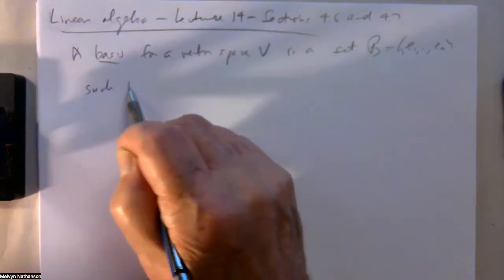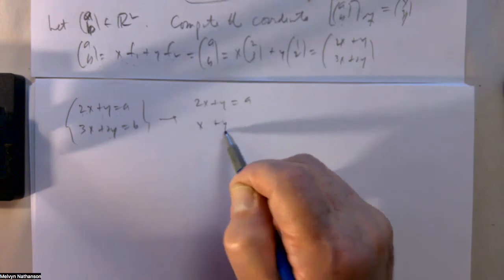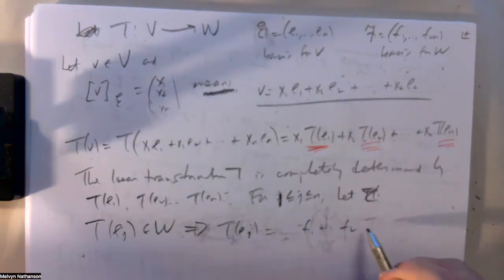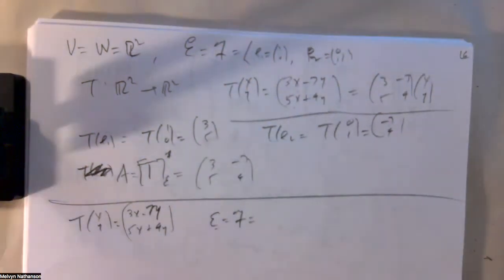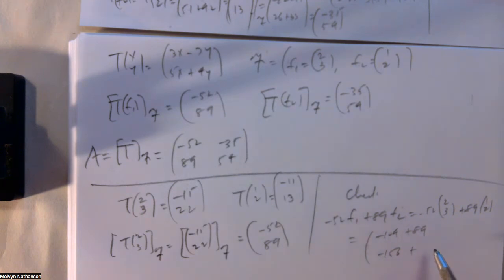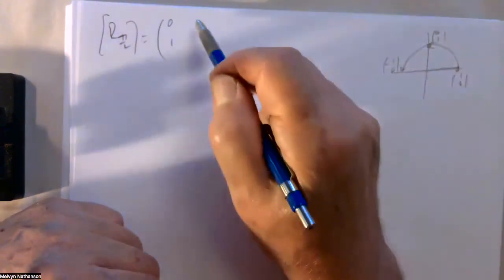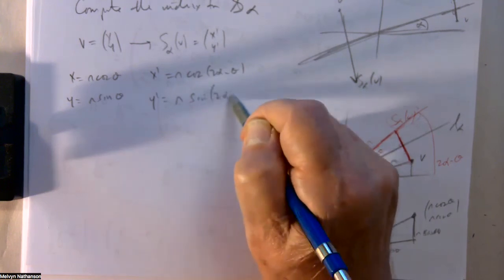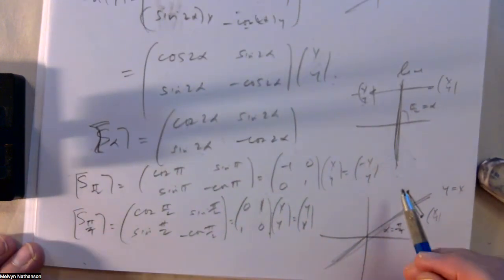Linear algebra - Lecture 14 - Sections 4.6 and 4.7